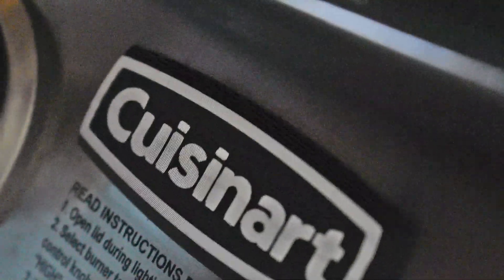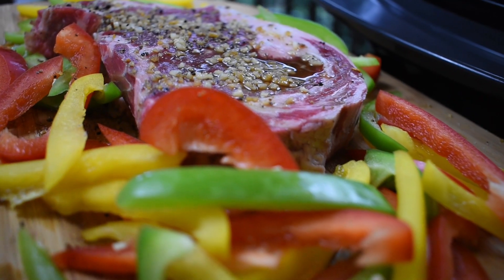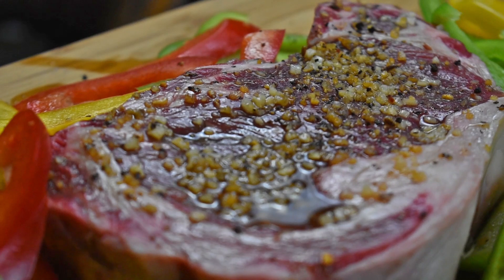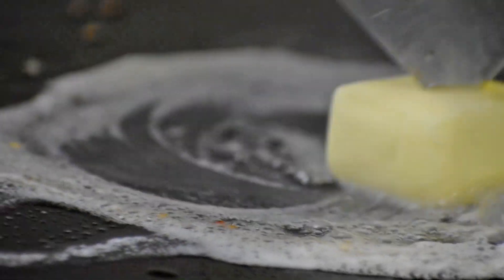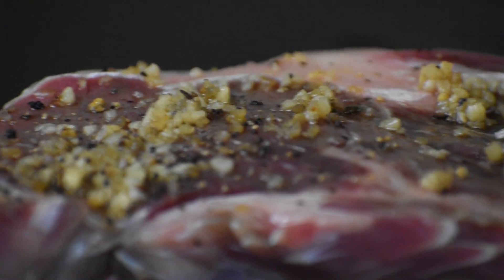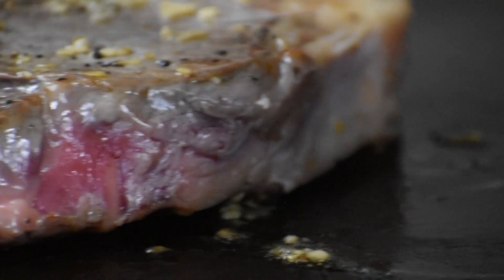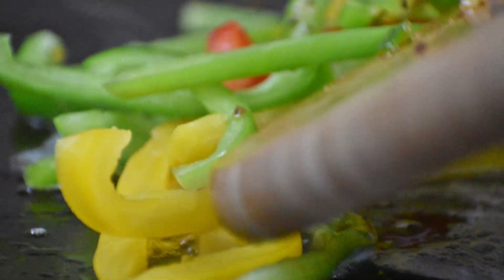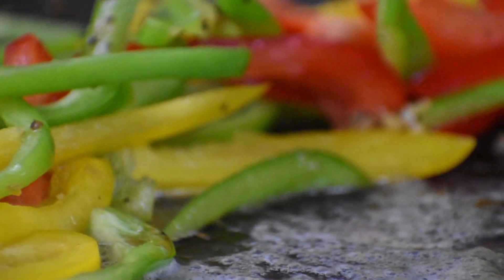Cooking Steak Fajitas | Cuisinart 360 Griddle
Today I cook up some delicious steak fajitas on the Cuisinart 360 Griddle!